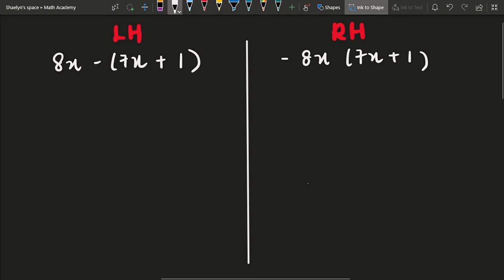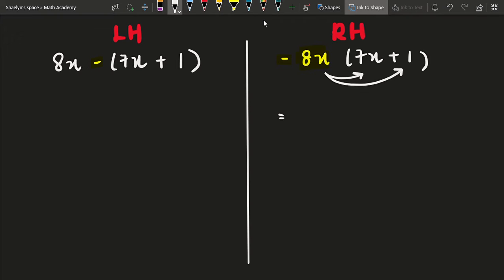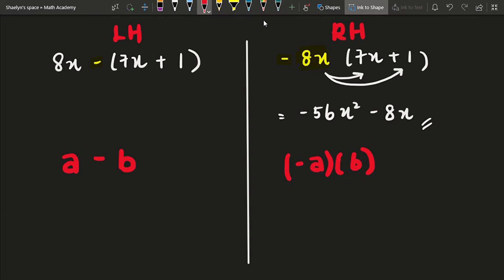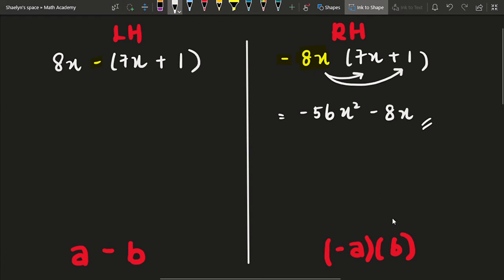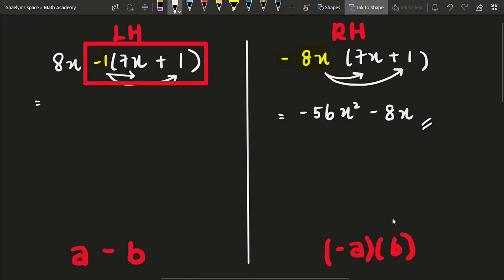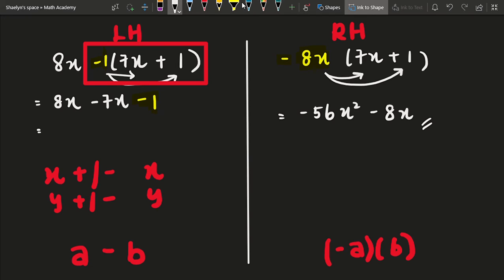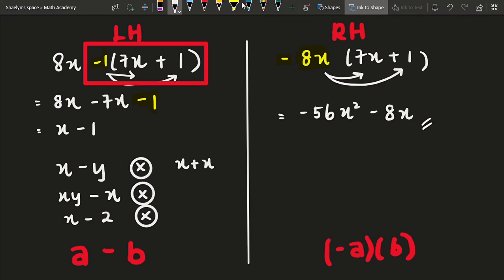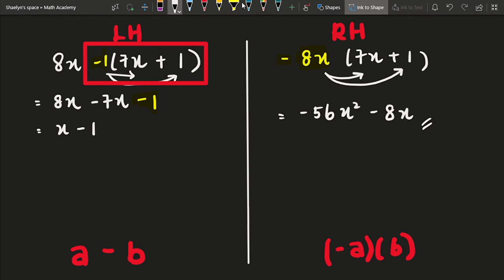Differences between a-b & (-a)(b)